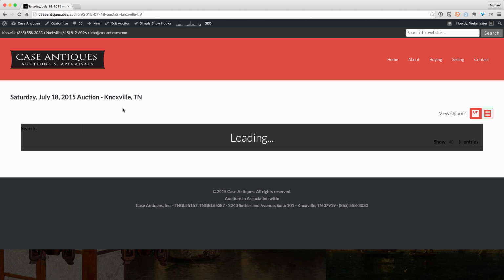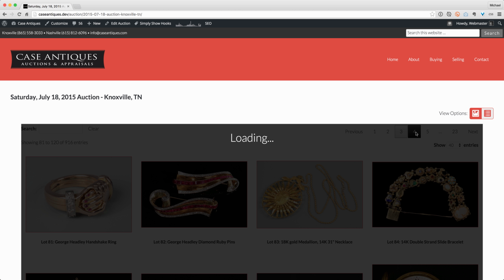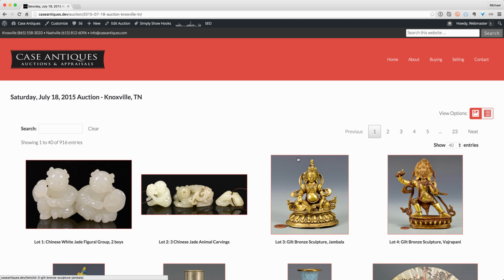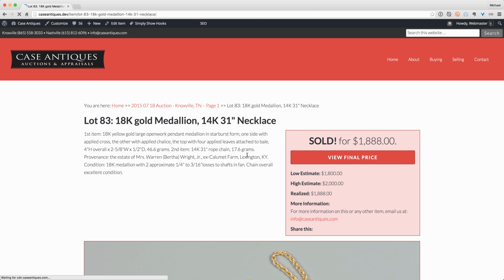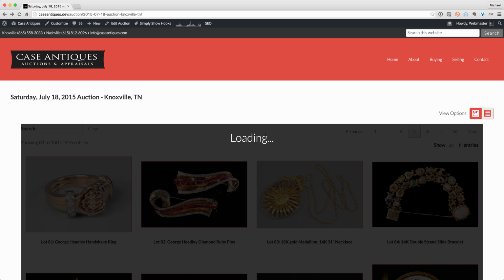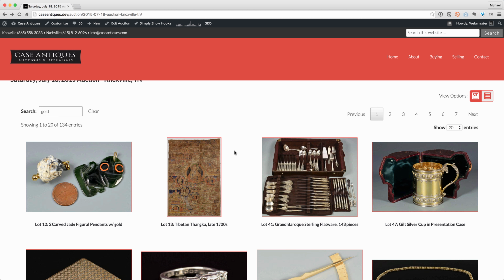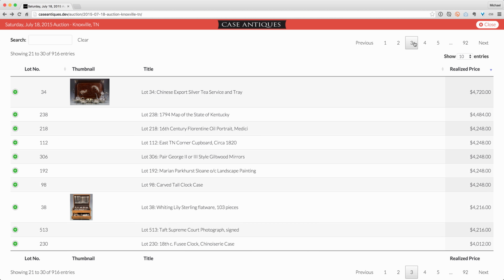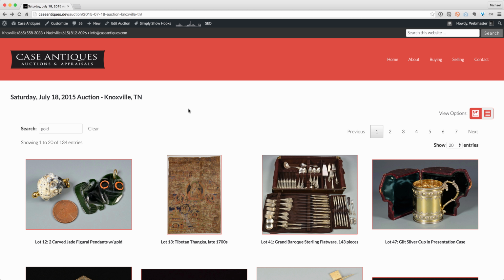Case Antiques - Preview of New Auction Archives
Preview of new auction archives